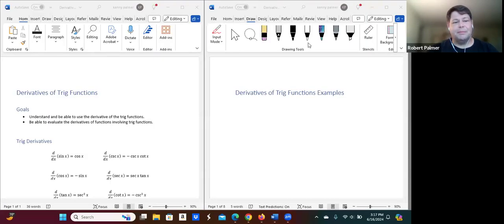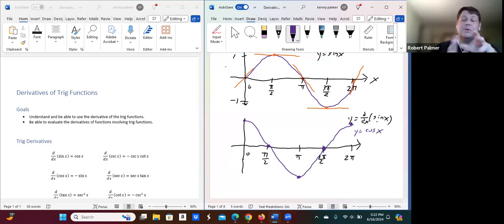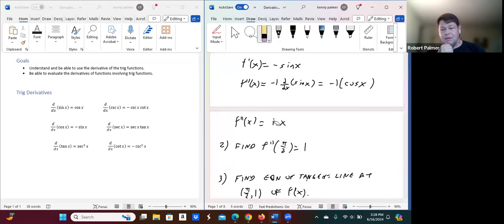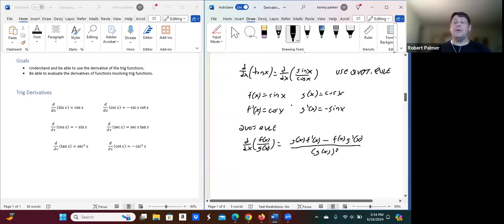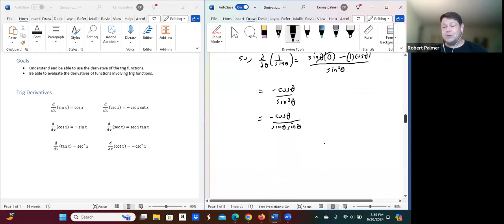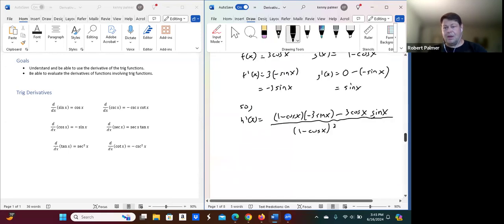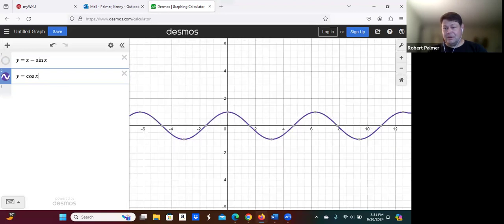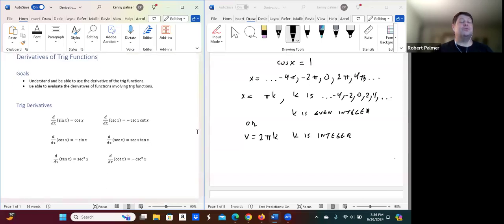Derivatives of Trig Functions